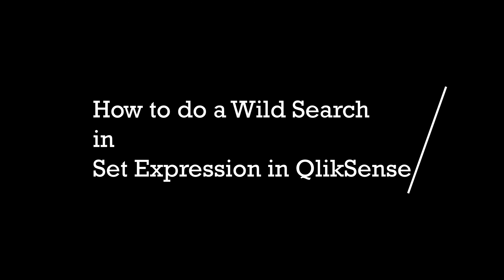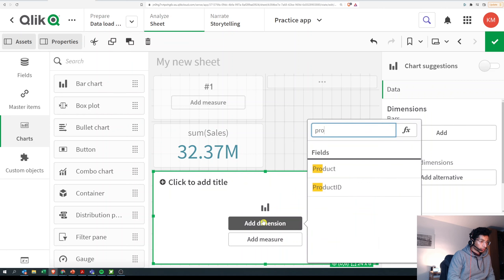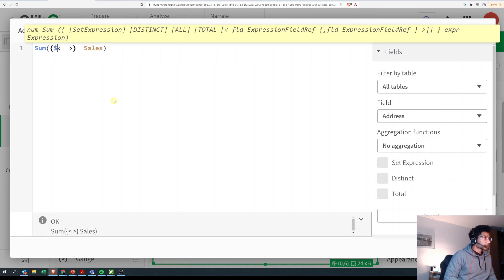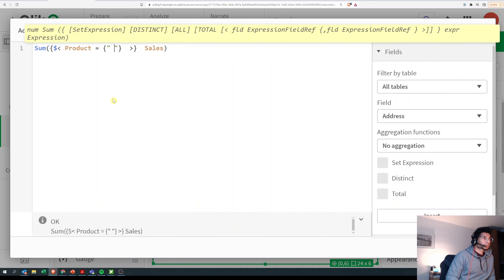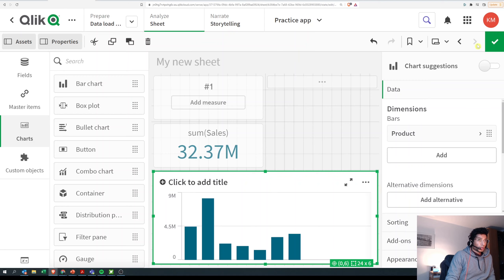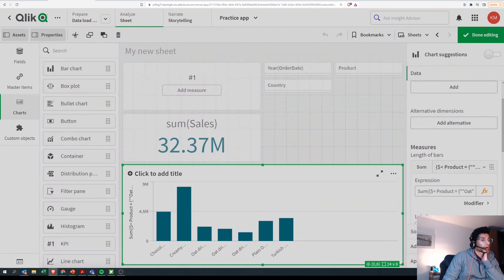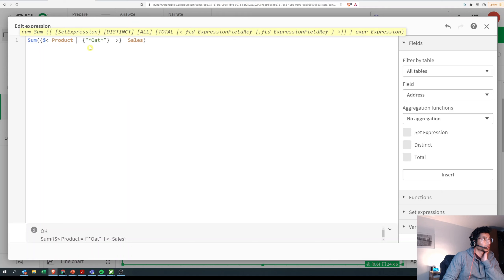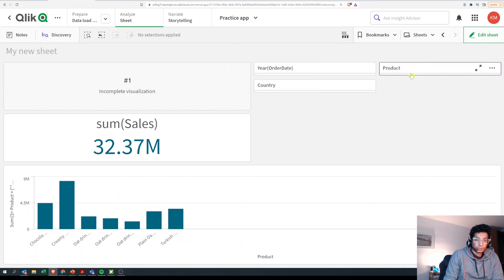How to do a WILDSEARCH in QlikSense SET Expressions.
📚 Read on Kindle the simplest way to become ultra-productive: